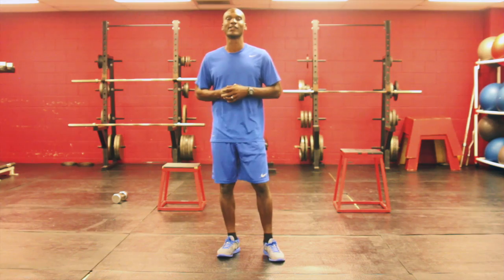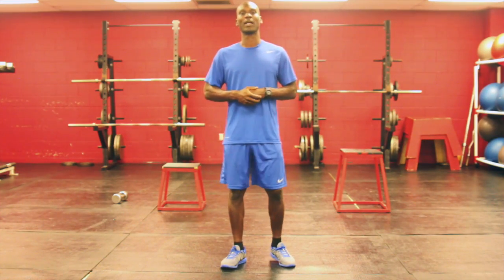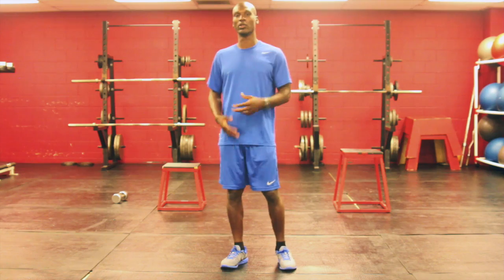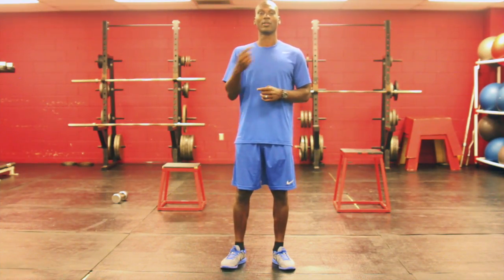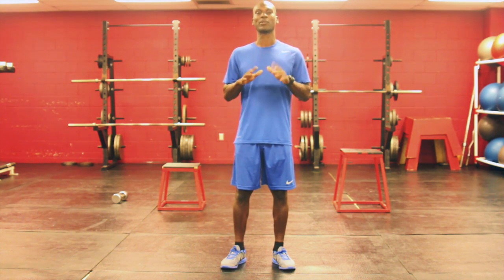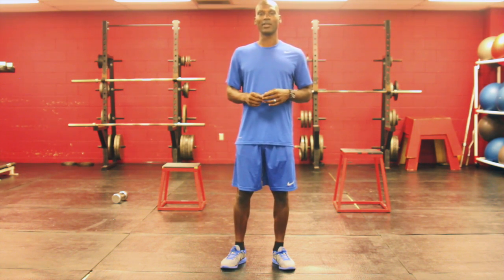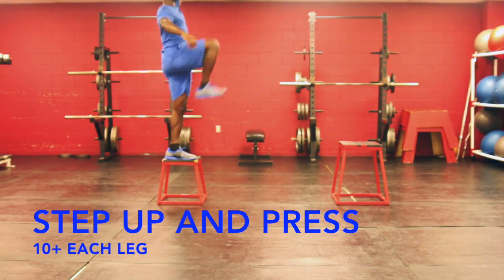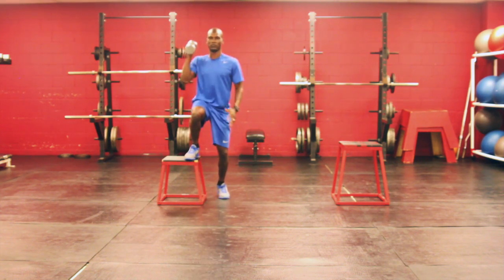10 Exercises with a Box.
"Think Outside of the BOX."  This box circuit has 10 movements that can be completed on any size box.  The exercises are:
step ups
step and reach
step up step back lunges
box runs
single leg box jumps
box jumps
deep box jumps
wide box jumps
single leg explosion jumps
alternating explosion jumps